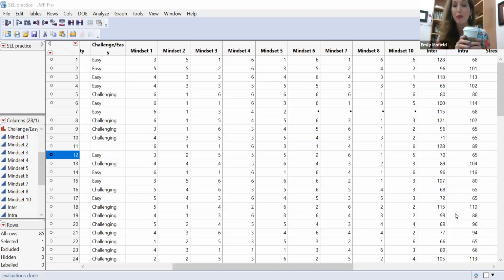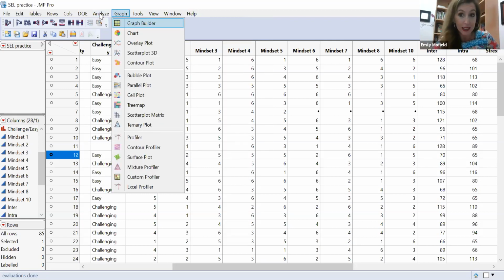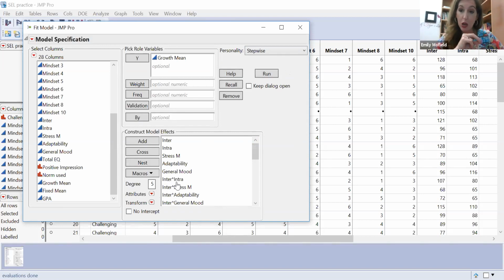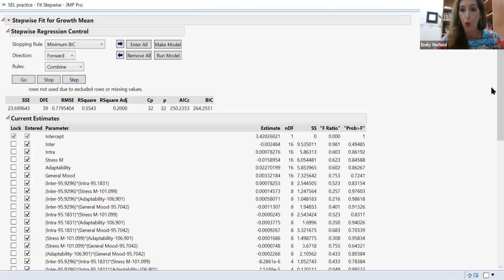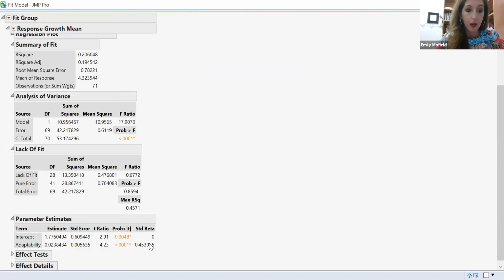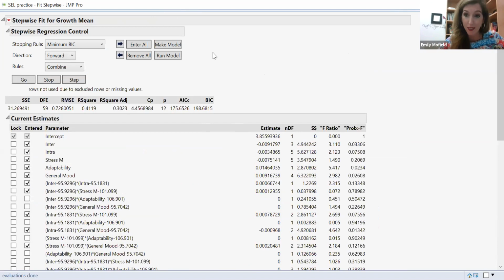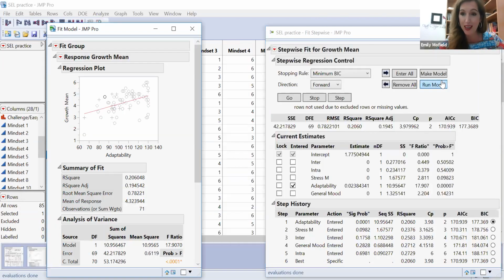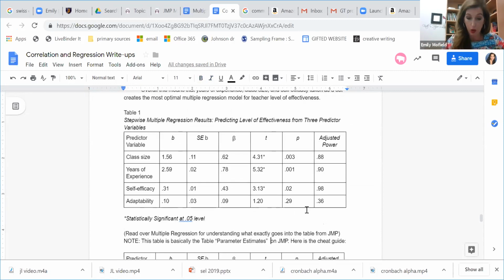stepwise video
I forgot to check for Durbin-Watston at the end, you will need to do that.